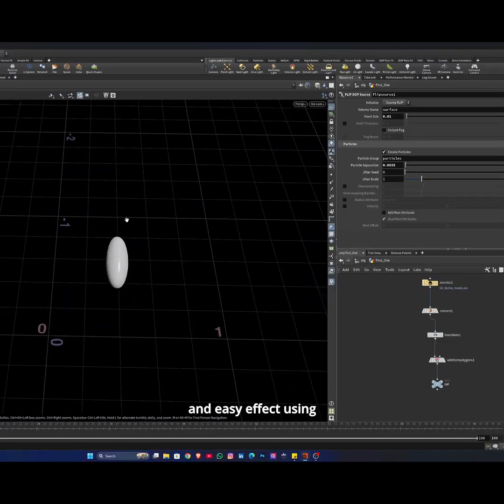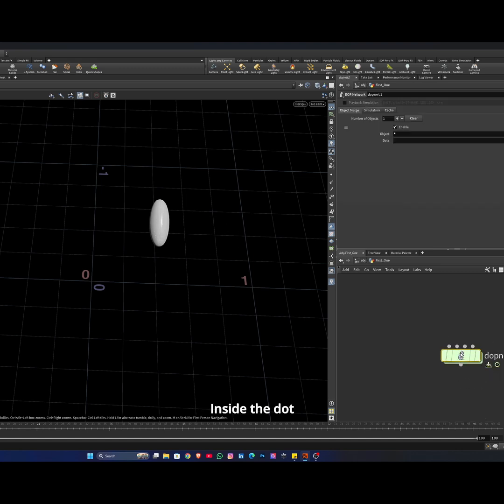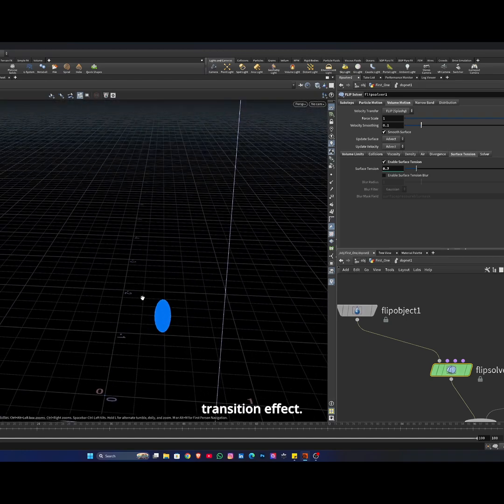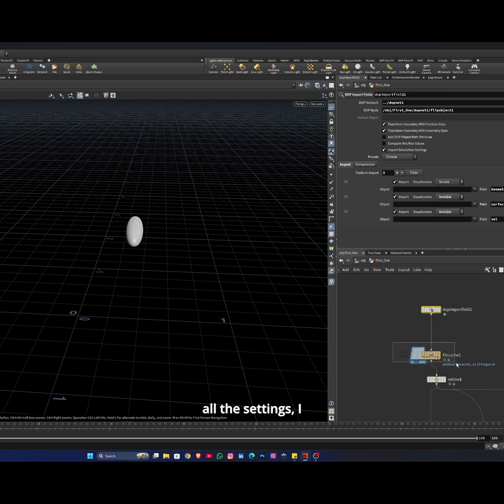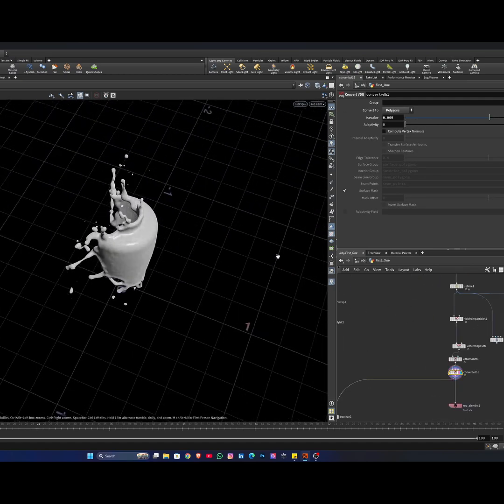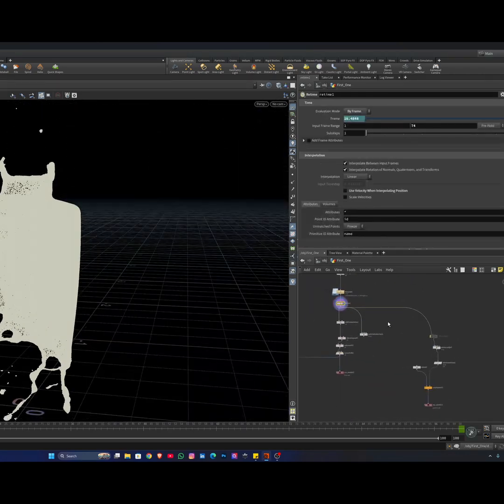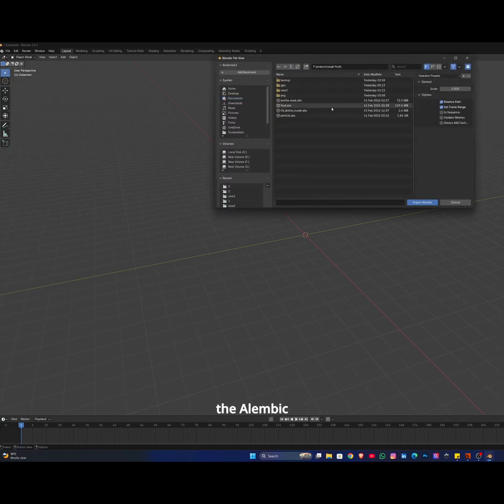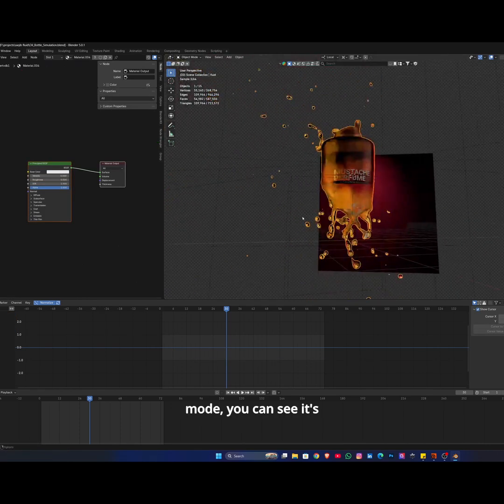Quick and Easy Fluid Reveal Breakdown using Houdini and Blender!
Here's breakdown/Tutorial on how I created this fluid reveal effect using Houdini and Blender!

Steps:
1. Prepare Collider and Fluid Source
2. Simulate some fluid using flip solver
3. Mesh your sim points
3. Use boolean (Intersection Mode) to only extract area where the fluid Intersection with the bottle.
4. Select random points from the sim and turn them into sphere to be used as bubbles
5. Export all those meshes into blender using alembic
6. In blender apply your bottle material into the booleaned geometry, glass material into the fluid and you are done with the fx.